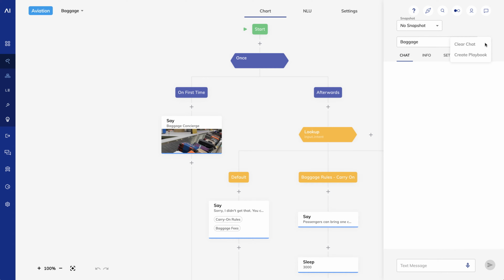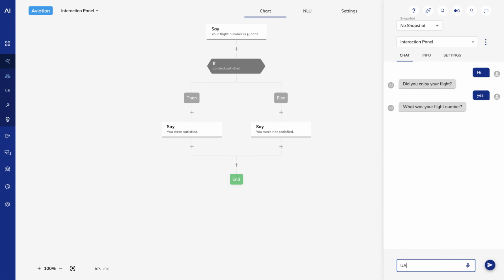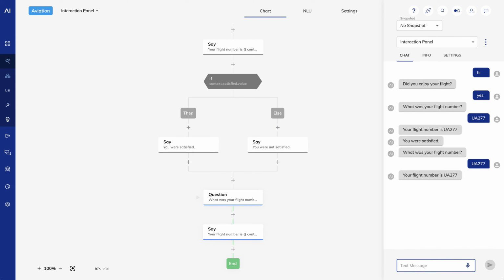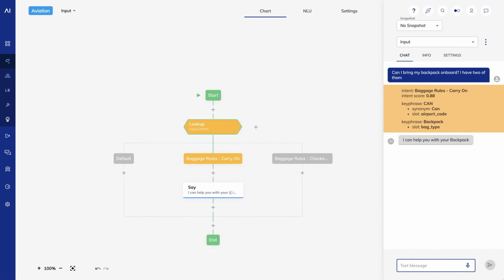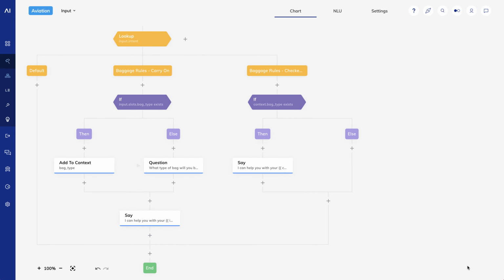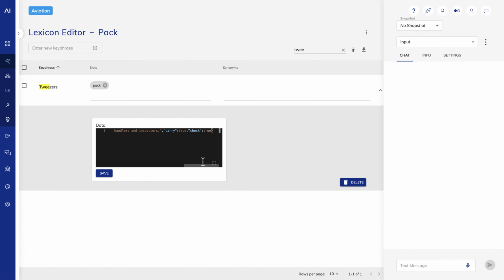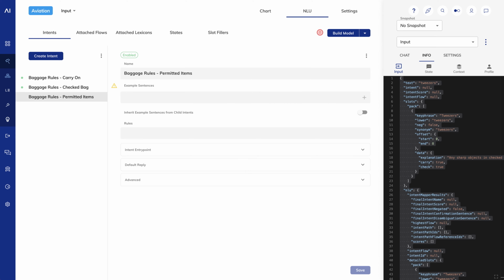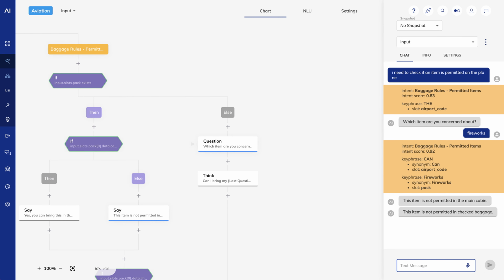Cognigy.AI Developer Training #1: Understanding the Input and the Context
The Cognigy.AI Developer Training explains advanced concepts of Cognigy.AI and enables you to build complex, powerful Virtual Agents. If you have no prior bot building experience, please watch the Cognigy.AI Foundation Training for a general introduction.

Chapter #1 shows what's going on behind the curtain of Cognigy.AI and how to use Input & Context to build complex conversational logic.

For a free certification, supplemental material & much more visit Cognigy Academy under